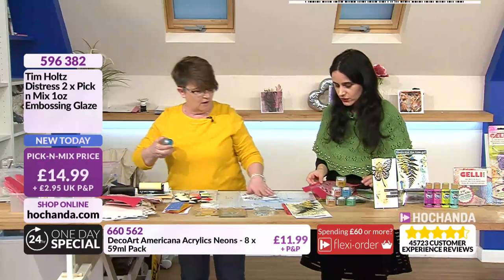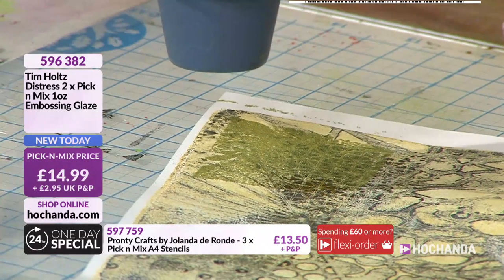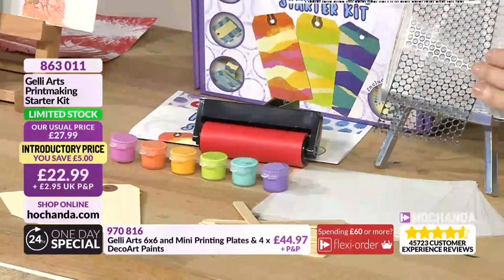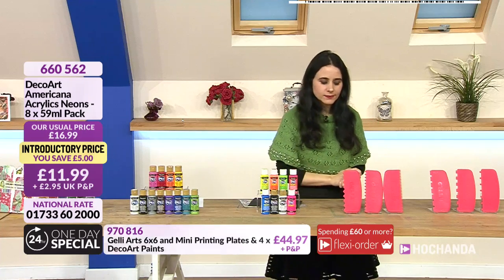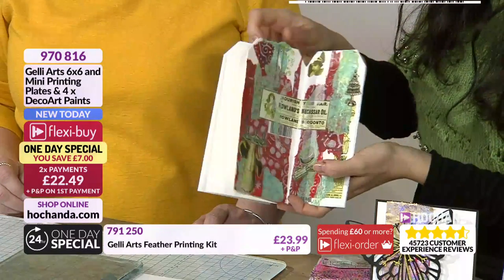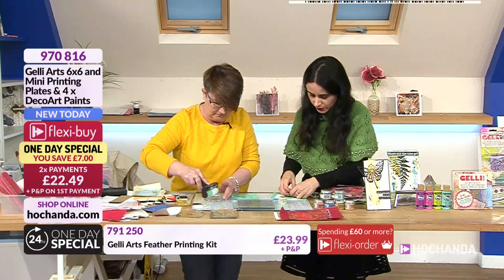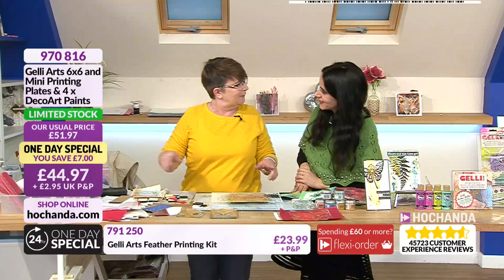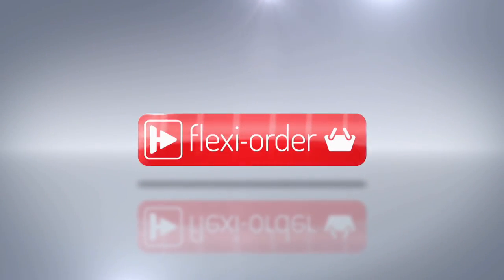Crafting with The Gelli Plate - Fun Techniques and Tips! - Hochanda